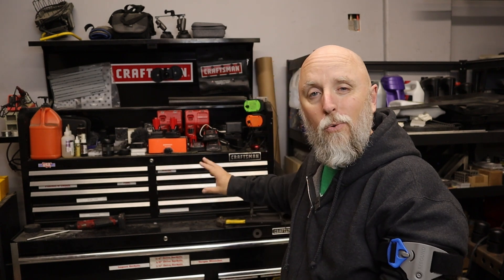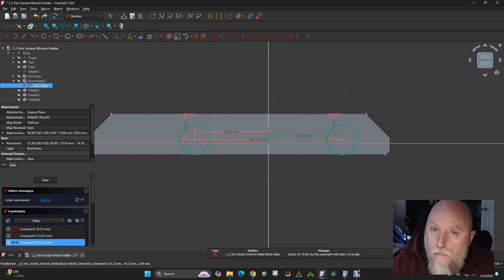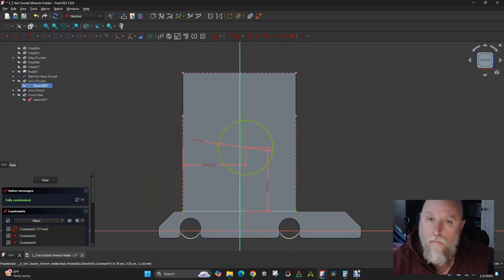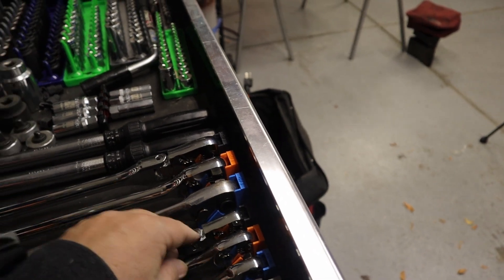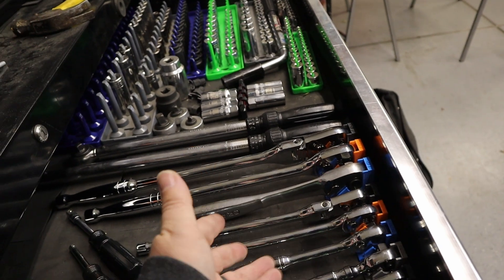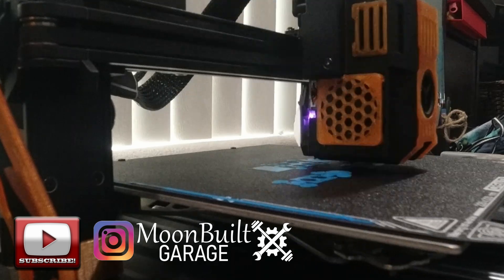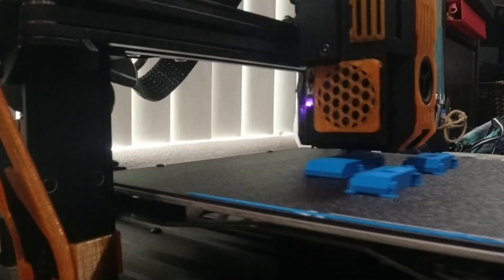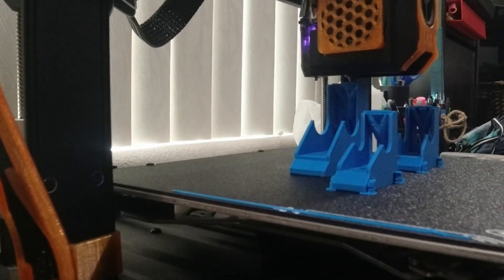3D Printing Magnetic Toolbox Organization Ratchet Holders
🔥I wanted some ratchet holders to use with my Alien Space Saver wrench organizers...so I DESIGNED in CAD and 3D PRINTED MY OWN!!

- Creality Ender 3 Ve KE Amazon

🎥What I Use To Film🎥: